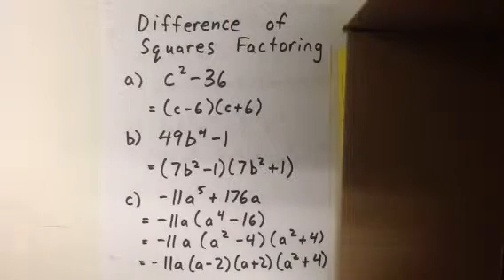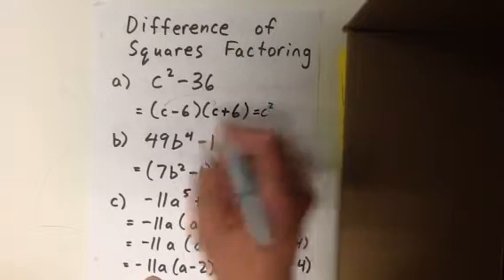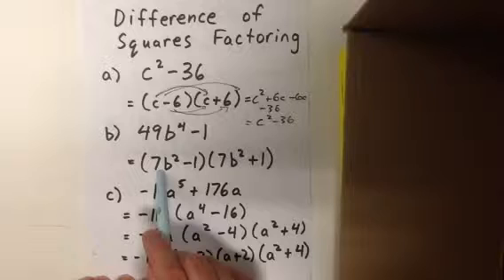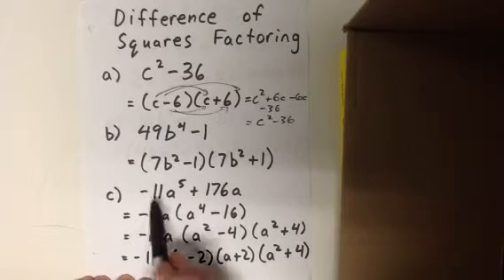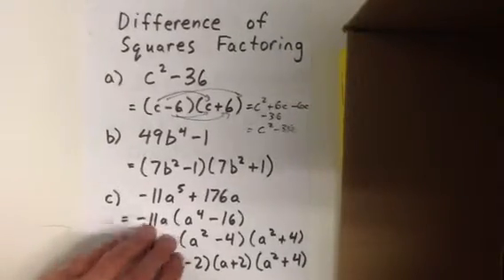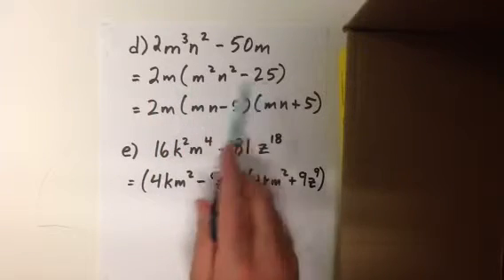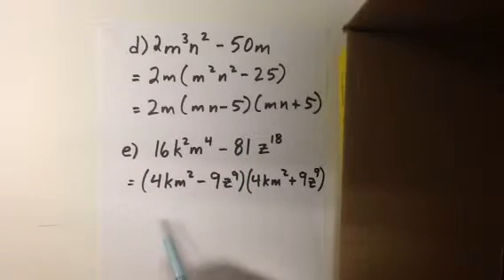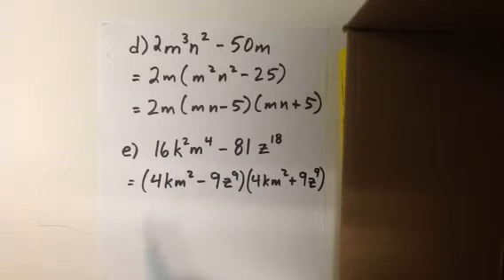Difference of squares factoring examples